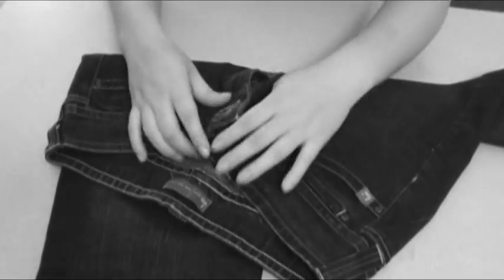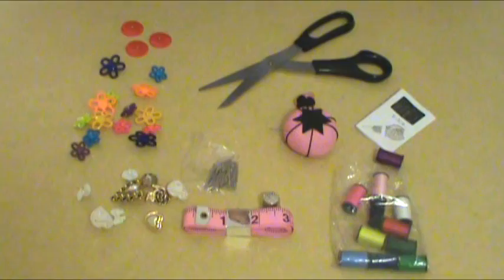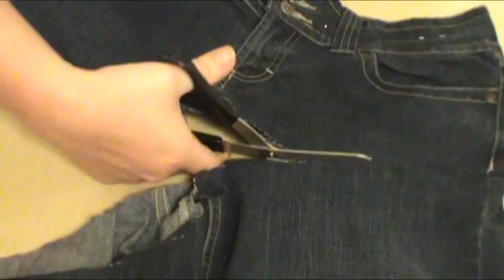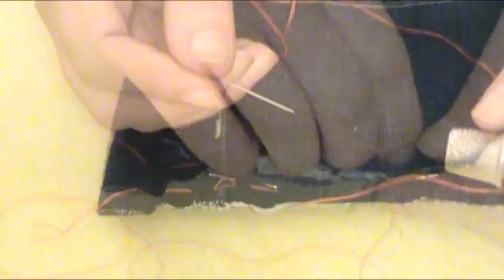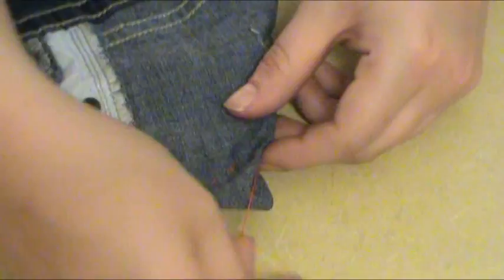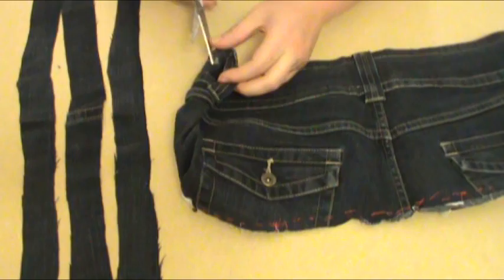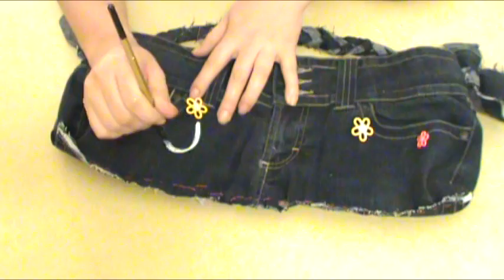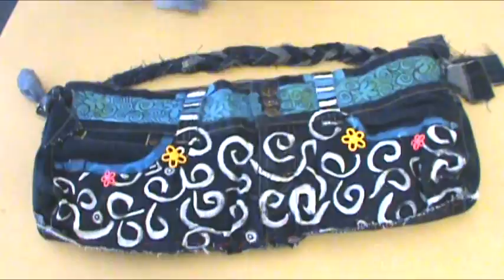How To Make A Purse Out of a Pair of Jeans by Austin Howell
Final Video for Introduction to Multimedia
ARTS 395/495
Spring 2011